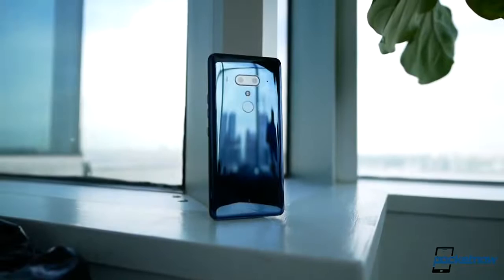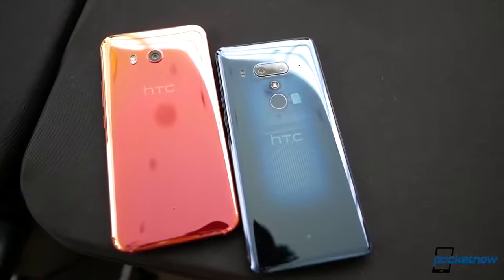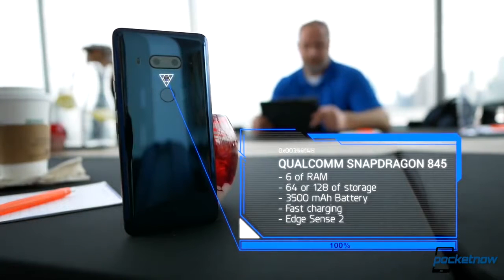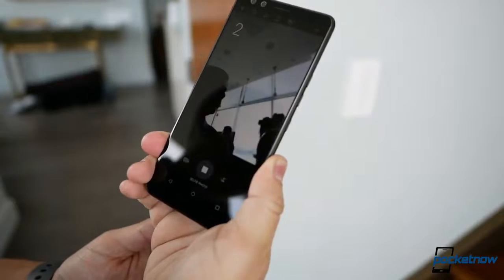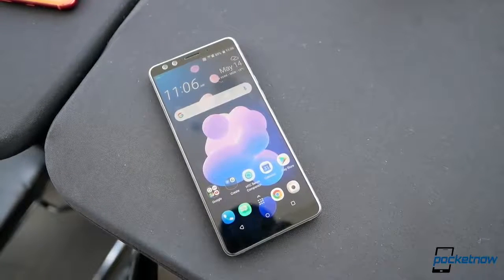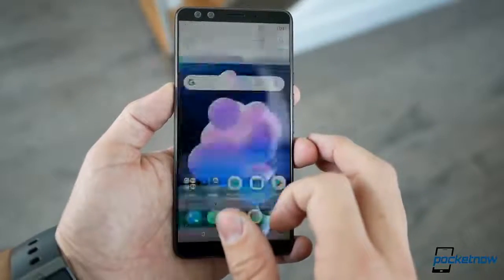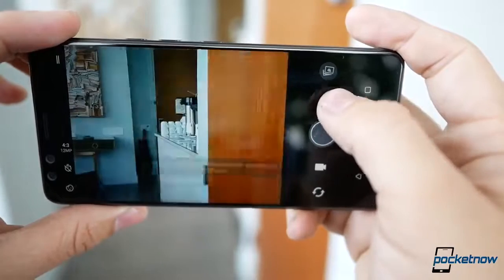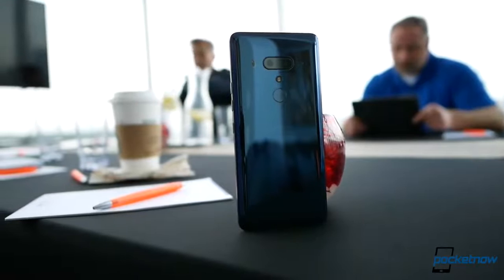HTC U12 Plus Living on the Edge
Chinese smartphone manufacturer HTC introduce it's first flagship smartphone U12+. Last year HTC won back mindshare with its flagship U11 phone, the elegance and appealing imaging and video of which made it an attractive alternative to big-spending rivals. An even stronger U11+ a few months later proved that this was no one-off. But with the U12+, HTC has, like Liverpool's Loris Karius, committed two quite inexplicable unforced errors.

shopping from amazon